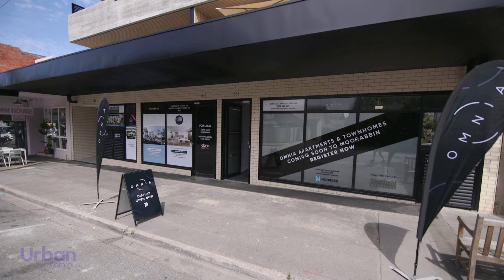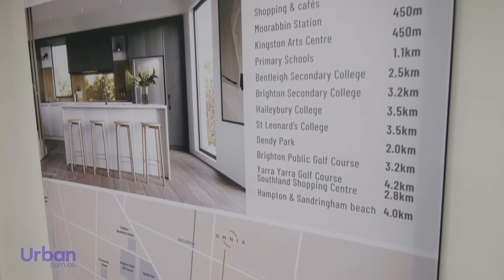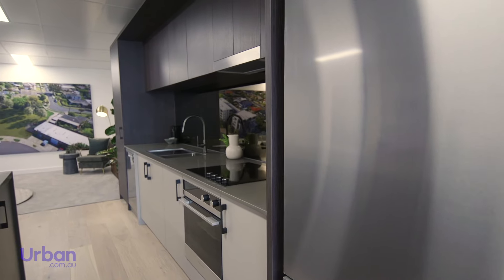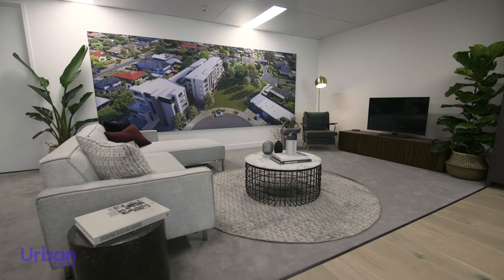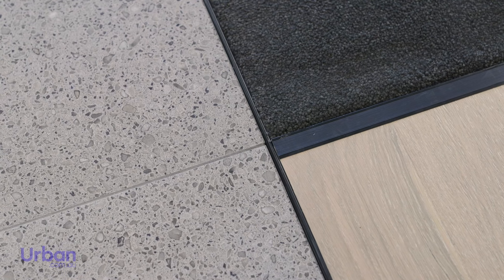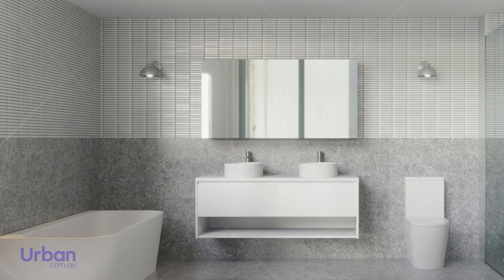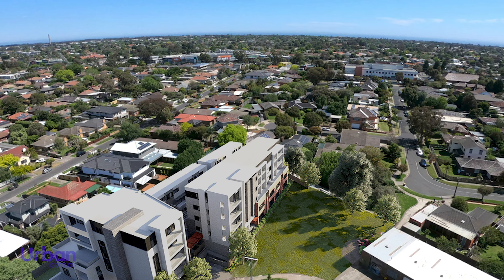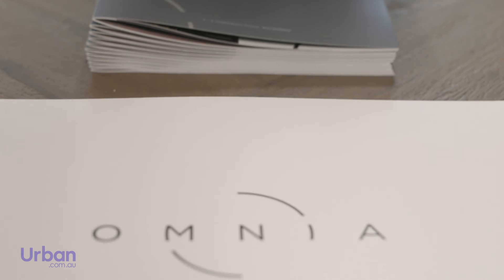Omnia by Shenfield Property in Moorabbin, Melbourne 🏙| New Apartment Display Suite Tour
Watch a video tour of the Omnia by Shenfield Property display suite in Moorabbin, Melbourne, Australia.
To learn more about the apartments currently available for sale,
Presenter: Urban Editor, Olivia Round
Videographer: Alex Zemtsov
Editing: Jared Endaya

0:00 Omnia by Shenfield Property
0:17 Display Suite
0:37 Apartment features
1:12 Landscape
1:29 Enquiry